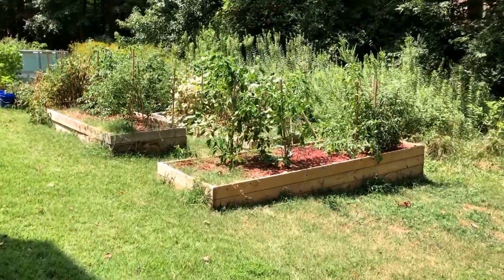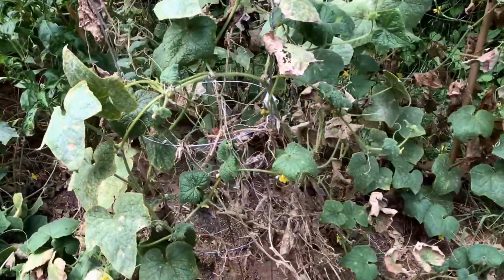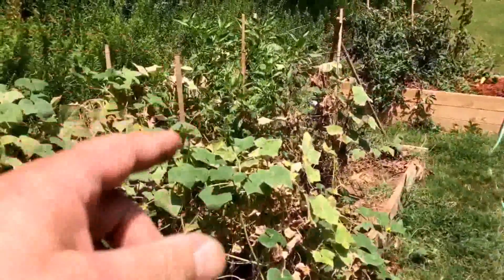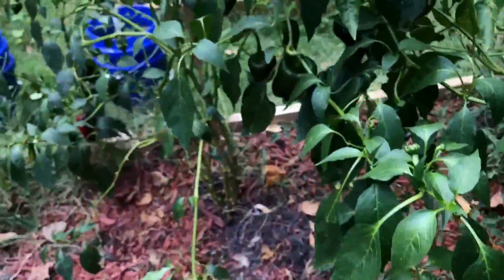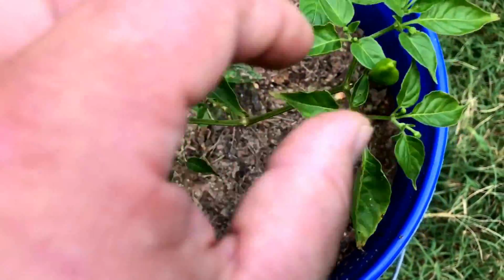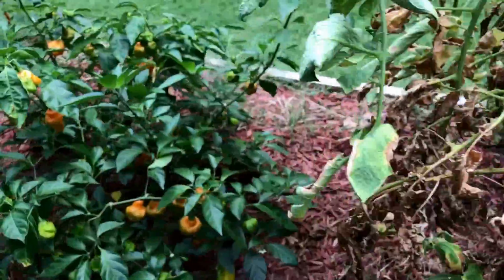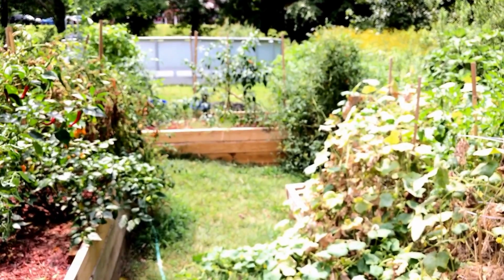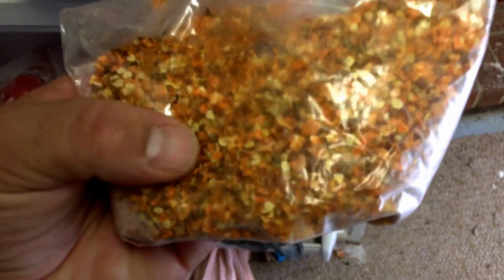Growing Hot Peppers & Misc.. 2017 Ep 11